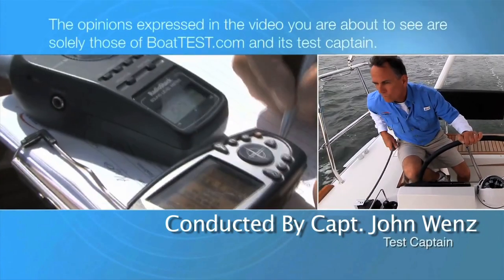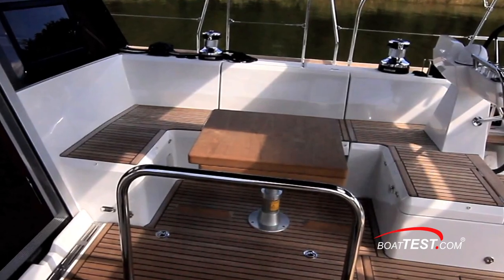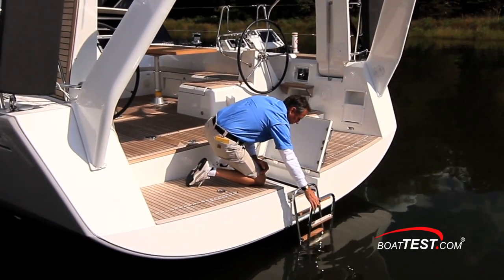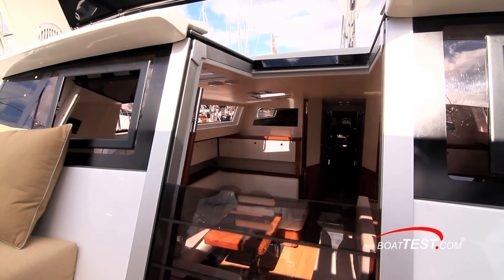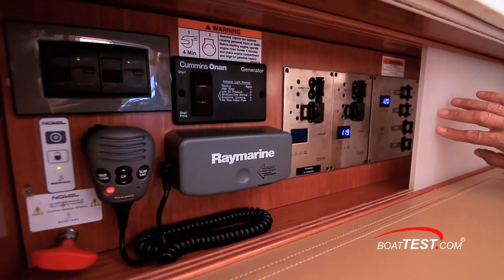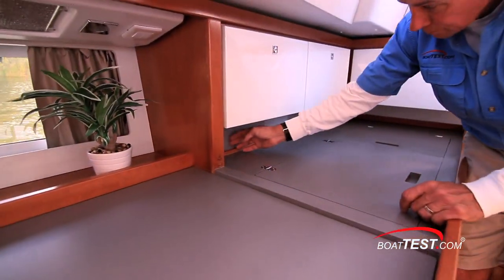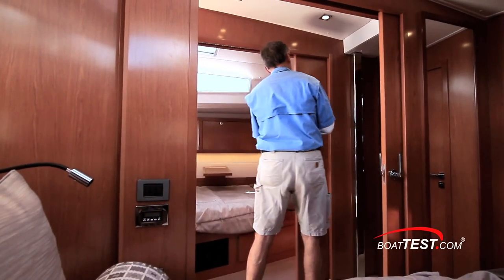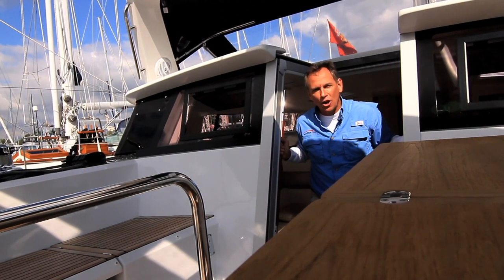Beneteau Sense 55 Sailboat - Interior Features by BoatTest.com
BoatTest.com reviews the Interior features of the Sense 55.

Beneteau is known worldwide for its sleek design, quality construction and innovation in the manufacturing of seaworthy sailing and power yachts.
to learn more and locate a dealer near you.

The Beneteau story began more than 130 years ago when Benjamin Beneteau started building fishing trawlers in Saint-Gilles-Croix-de-Vie, France. Today, Beneteau has grown to over twenty manufacturing facilities in France, Italy, Brazil and the United States and has become the worldwide leader in sailboats manufacturing. The Beneteau product lines now include sailboats Oceanis, First and Sense, and powerboats Gran Turismo, Swift Trawler, Barracuda and Monte Carlo.